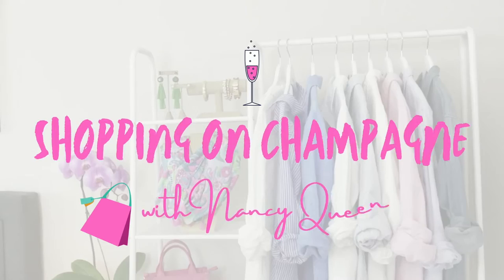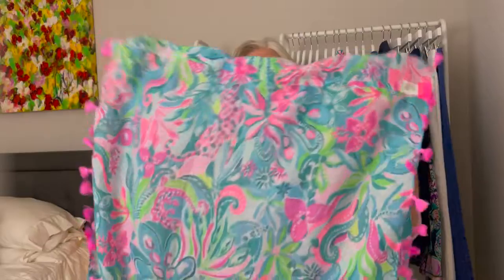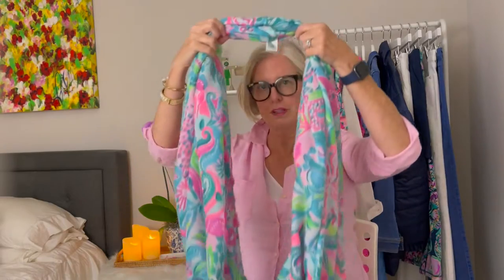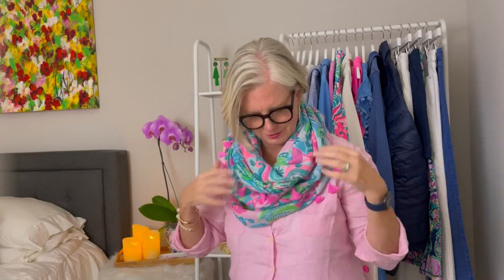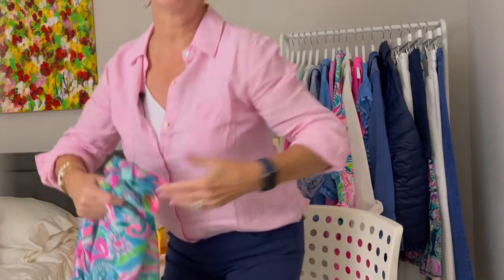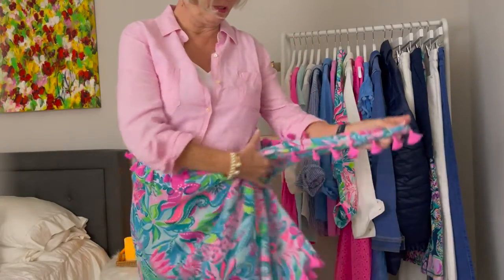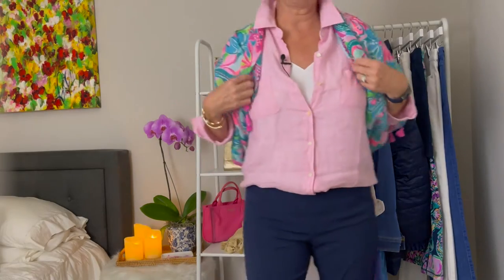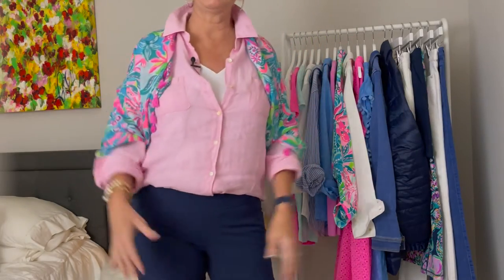4 EASY Ways to Wear An Infinity Loop Scarf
How should you wear an infinity scarf? In this video, you'll learn 4 easy no-fuss ways to wear a sheer infinity loop scarf. Idea number 3 will shock you!

Lilly Pulitzer Infinity Scarf Featured

Infinity scarves are such a must-have garment because they are so versatile.
I'll show you how to wear it long and loose, doubled into a cowl, as a beach sarong, and as a shrug.
This is one of my favorite wardrobe accessories to have when traveling because I can wear it so many ways. PS. I always take one on an airplane because it doubles as a light blanket!

The Lilly Pulitzer Resort Infinity Loop Scarf I'm wearing is a large-print sheer fabric in turquoise, green, aqua, bright pink, and light pink accented by lovely pink tassels. It